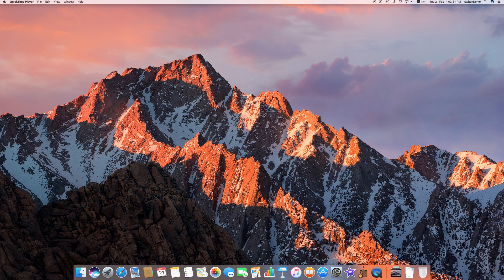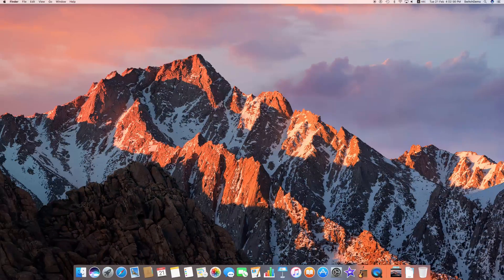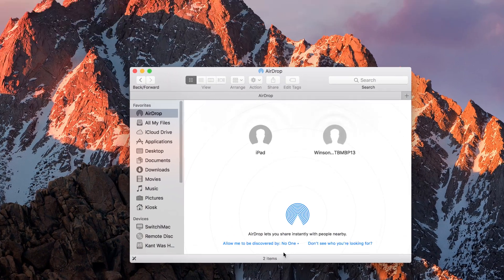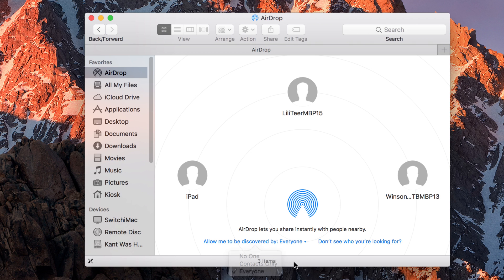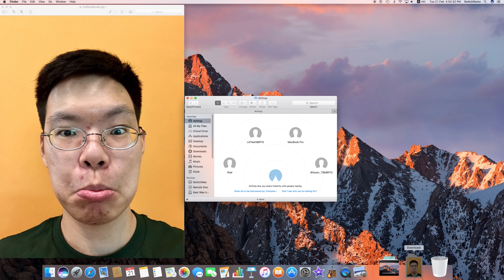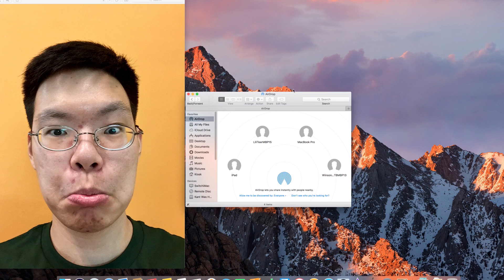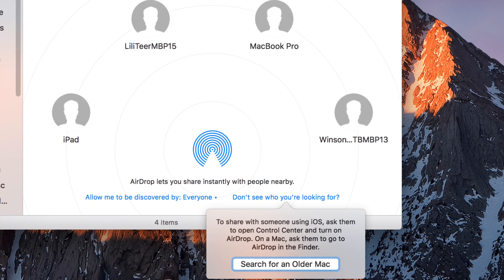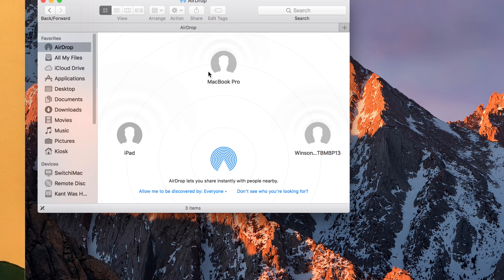Tips & Tricks: Airdrop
This time we are back with another tips & tricks, and today we will be showing you more about Airdrop. On your Mac and iOS devices.